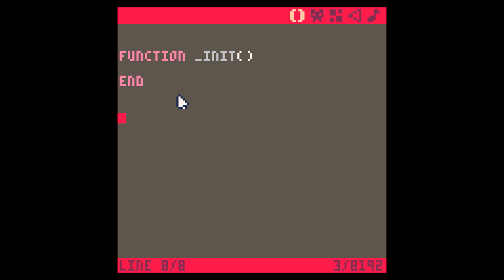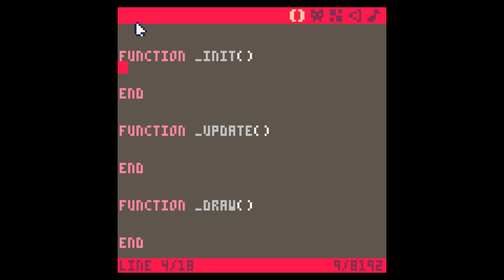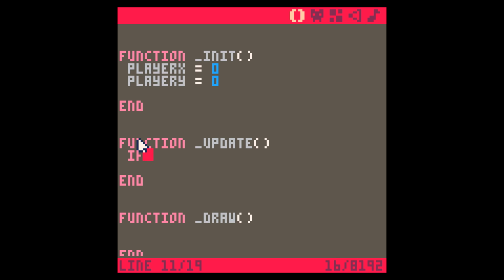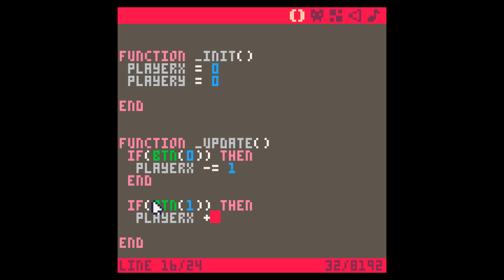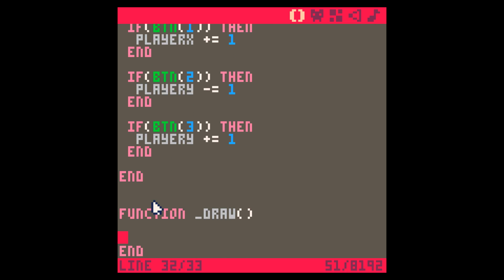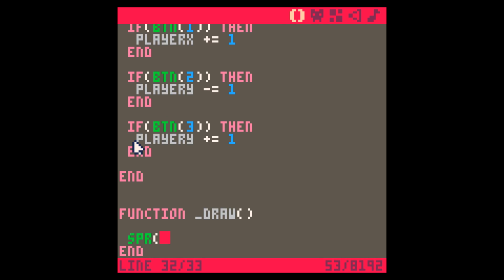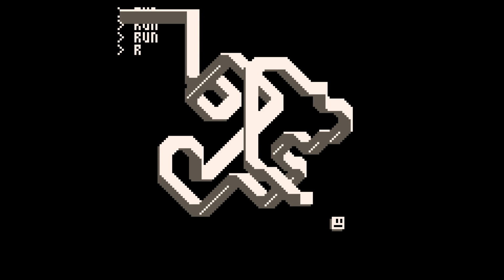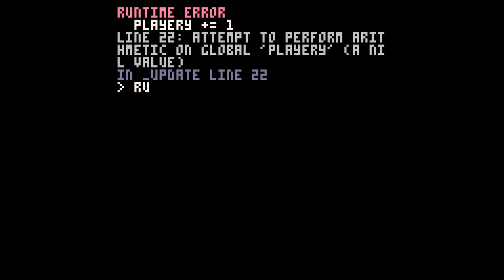1 Moving a sprite around with the joystick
Pico 8 lesson one.  We learn how to put a sprite one the screen and move it around with button inputs.